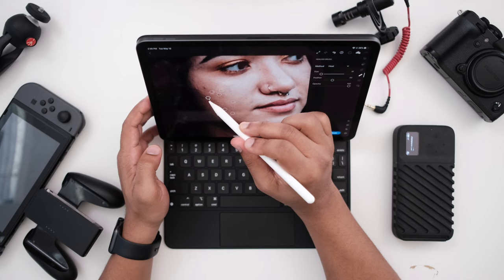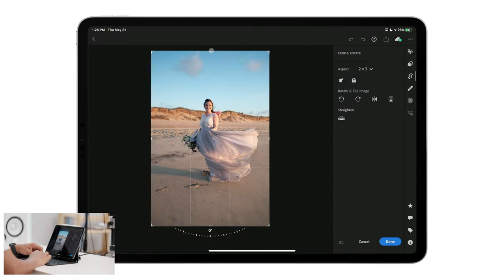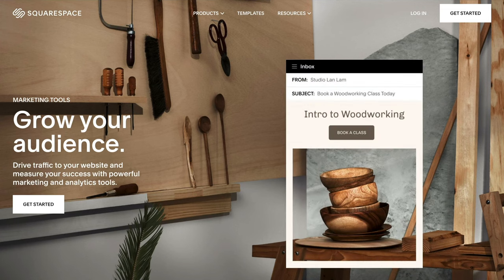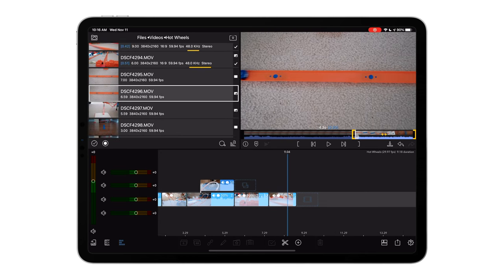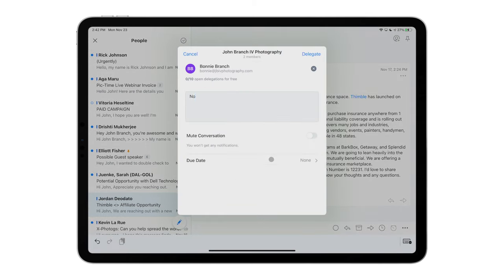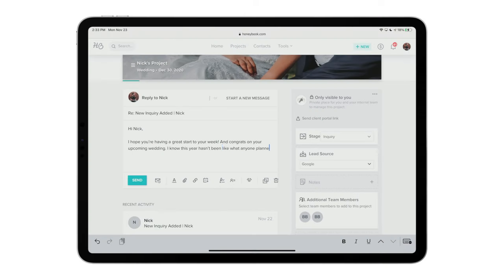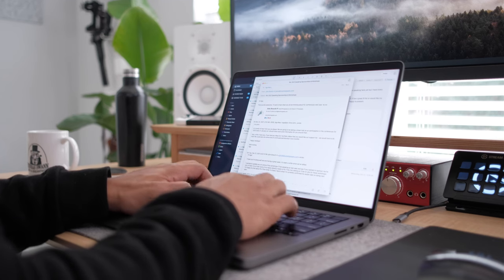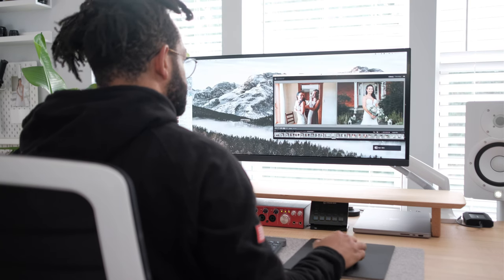Why I'm Switching to the Macbook Pro M1 Max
I tried for the LONGEST time to use only an iPad Pro as my traveling laptop. But it's finally come time to switch to the M1 Max Macbook Pro. Let's talk about the reasons I switched.

Make sure to show your best work and build your online presence with Squarespace.

Video Index:

Intro 0:00
Reason One 0:59
Reason Two 2:25
Squarespace 4:16
Reason Three 5:04
Ending 6:30